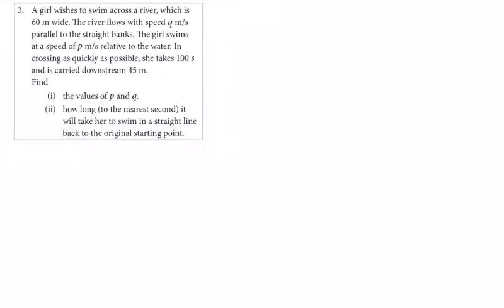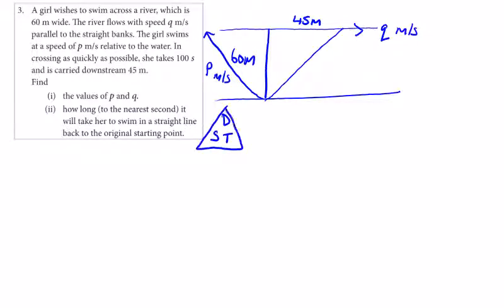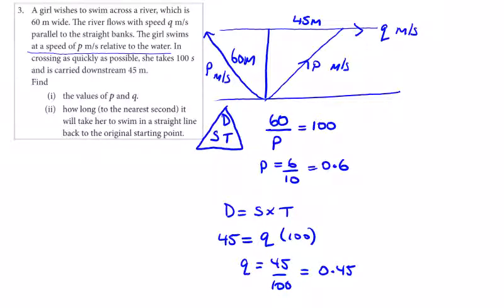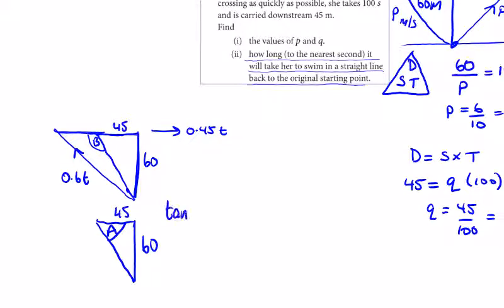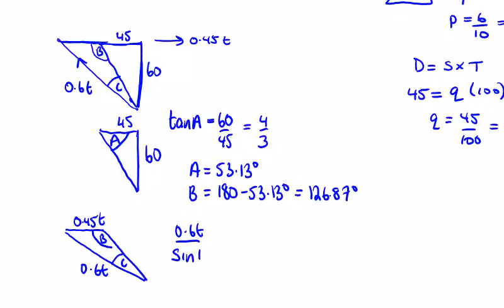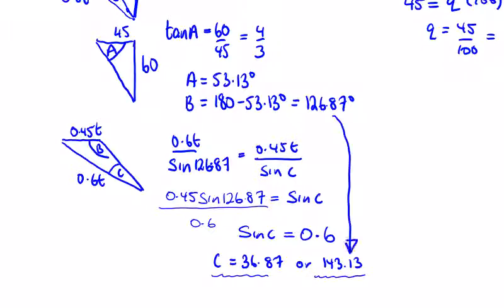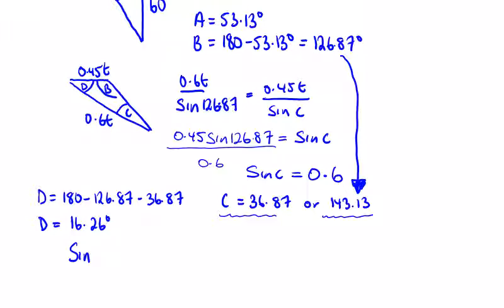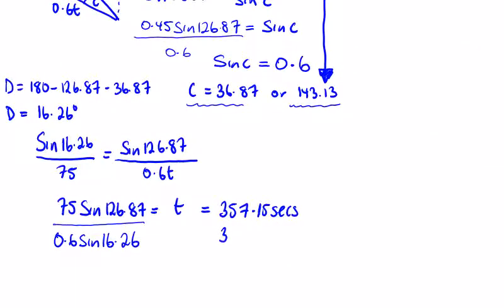Relative Velocity #43 T-Method